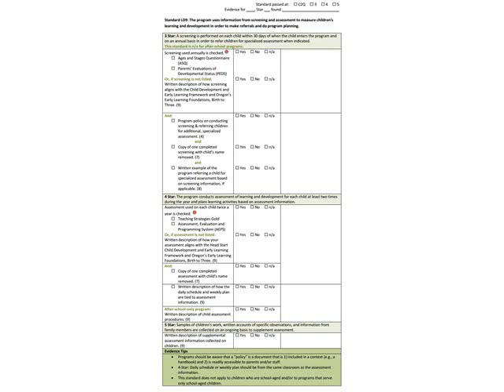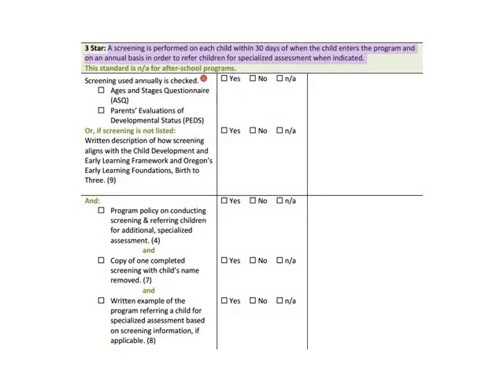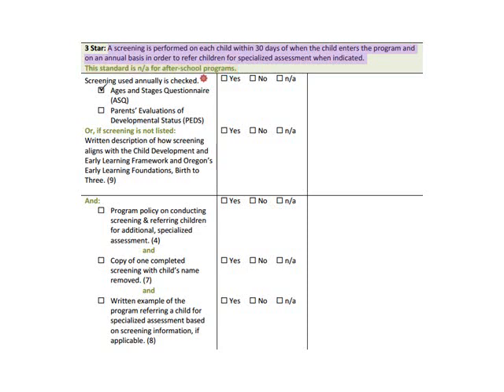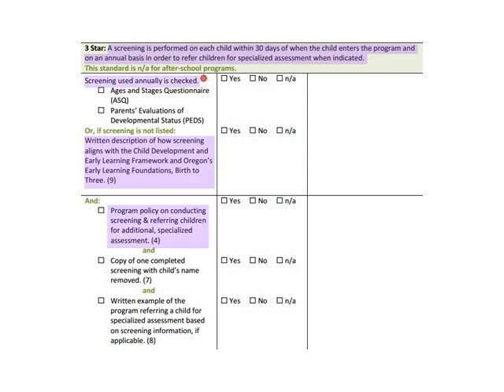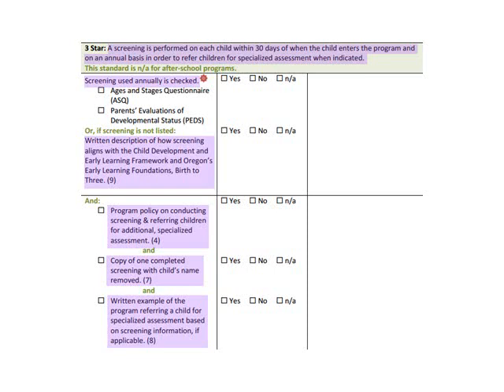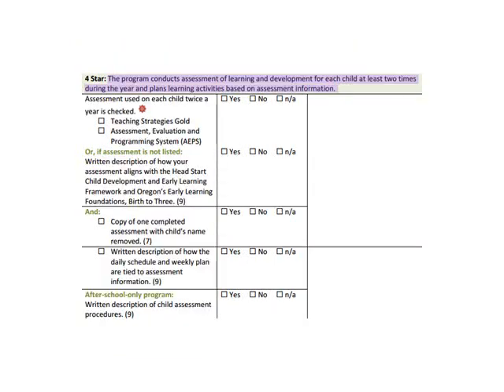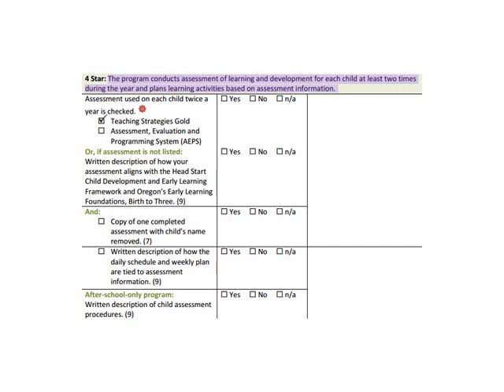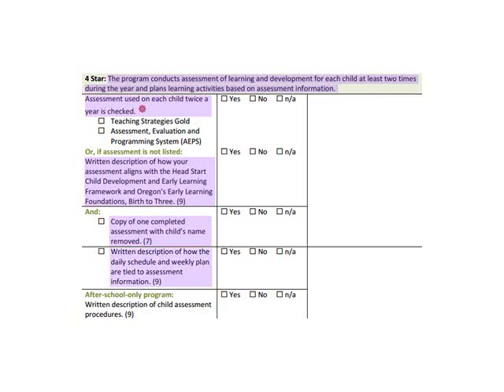Oregon's QRIS: Learning & Development 9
Oregon's Quality Rating and Improvement System